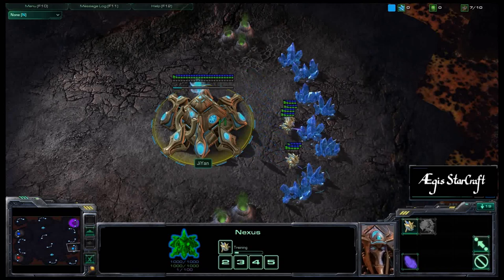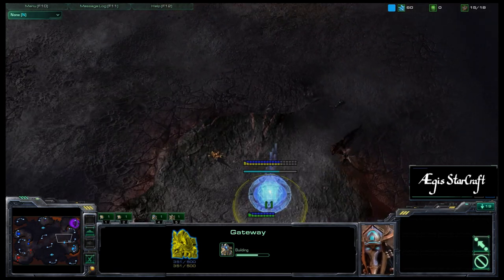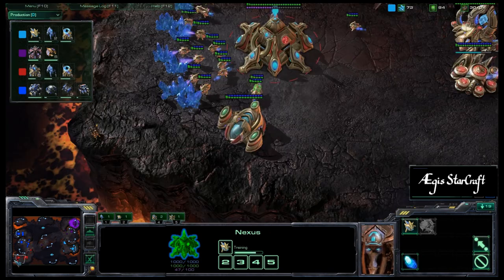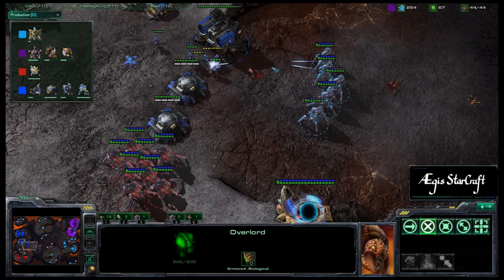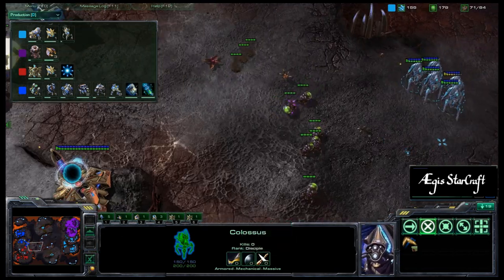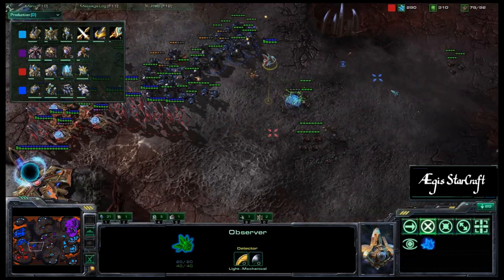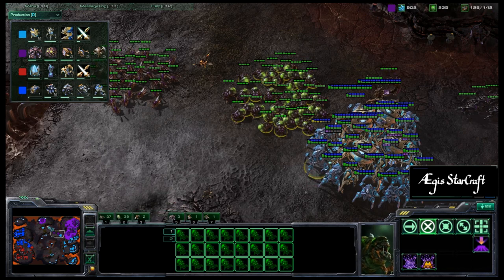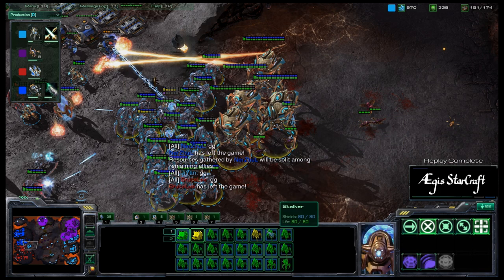UMBC vs UC Riverside game 3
Season 4 Week 13 Game 3

NerZhuL (Terran) - UMBC
BruceLee (Protoss) - UMBC
VS
JiYan(Protoss) - UC Riverside
khan (Zerg) - UC Riverside

Scorched Haven